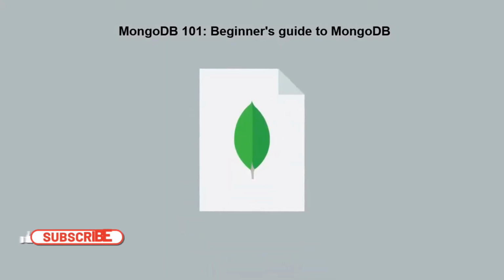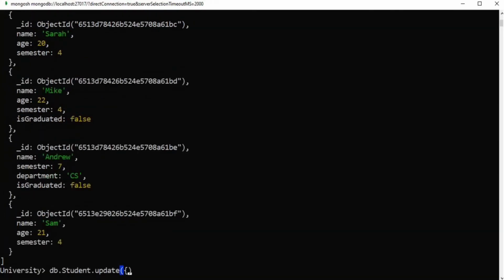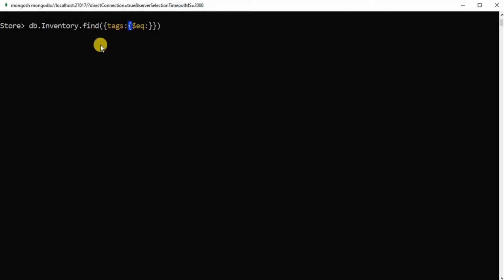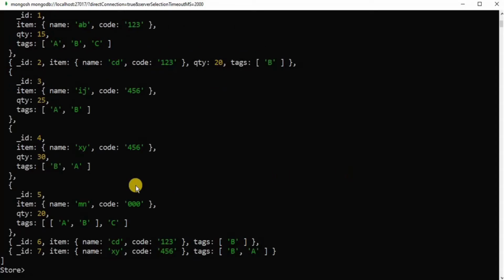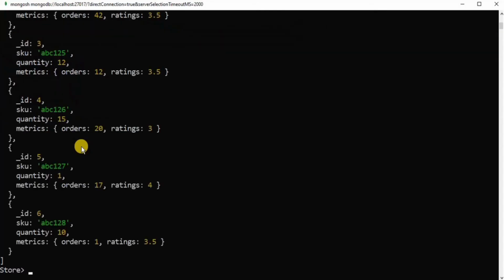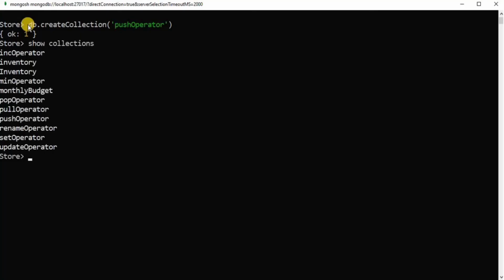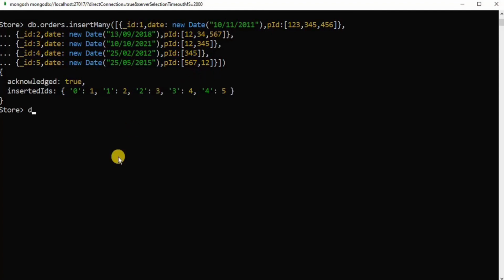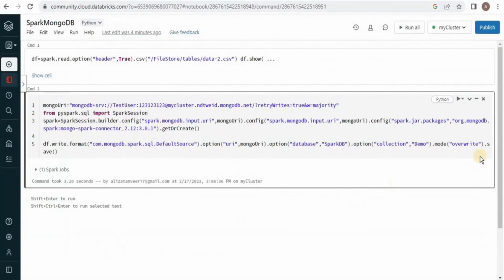MongoDB Tutorial for Beginners 2024 | NOSQL Database Tutorial (4 hours)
This FULL Course on MongoDB for Beginners comprises approximately of 50 labs starting from the basics to moderate complexity. MongoDB offers a flexible and efficient way to store, manage, and retrieve data, making it a vital tool for web and application developers, database administrators, and data enthusiasts.

This Course is designed for a wide range of individuals who are interested in learning about NoSQL database management systems.

Course Outline Timeline:

0:00:00 1.1: Introduction
0:01:53 1.1: MongoDB Installation on Windows
0:04:09 1.2: MongoDB Shell Installation on Windows

Chapter 2: MongoDB Basics
0:07:28 2.1: Understanding Databases, Collections & Documents
0:10:27 2.2: JSON vs BSON
0:13:42 2.1: Creating Databases & Collections

Chapter 3: CRUD Operations in MongoDB
0:21:29 3.1: Creating a single Document in MongoDB
0:27:17 3.2: Creating multiple documents in MongoDB
0:31:36 3.3: Update document using single filter
0:40:19 3.4: Update Documents using multiple filters
0:44:20 3.5: Reading Documents in MongoDB
0:47:12 3.6: Deleting Documents in MongoDB
0:53:06 3.7: Importing json file to MongoDB using shell
0:55:23 3.8: Importing csv file to MongoDB using shell

Chapter 4:Operators in MongoDB
0:58:03 4.1: $eq operator
1:10:09 4.2: $gt operator
1:13:51 4.3: $lt operator
1:17:00 4.4: $in operator
1:20:14 4.5: $ne operator
1:23:35 4.6: $nin operator
1:26:24 4.7: $or operator
1:30:40 4.8: $and operator
1:35:39 4.9: $not operator
1:39:32 4.10: $exists operator
1:47:45 4.11: $type operator
1:50:50 4.12: $expr operator
1:56:15 4.13: $mod operator

Chapter 5: Update Operators
1:59:26 5.1: $currentDate operator
2:07:29 5.2: $inc operator
2:12:29 5.3: $dec operator
2:15:51 5.4: $min operator
2:20:03 5.5: $max operator
2:22:39 5.6: $mul operator
2:24:53 5.7: $rename operator
2:30:37 5.8: $set operator
2:36:45 5.9: $unset operator
2:39:46 5.10: $pop operator
2:44:11 5.11: $pull operator
2:48:30 5.12: $push operator

Chapter 6: Schemas and Relations
2:52:02 6.1: Data Modelling in MongoDB
2:59:05 6.1: One To One Relation - Embedded
3:03:18 6.2: One To Many Relation- Embedded
3:07:18 6.3: One To Many Relation- Using References
3:18:10 6.4: Many To Many Relation - Using References

Chapter 7: Using MongoDB Compass
3:25:42 7.1: Setup a cluster in MongoDB Atlas
3:28:27 7.2: Connect MongoDB Atlas with MongoDB Compass
3:29:46 7.3: Exploring Table View
3:32:10 7.4: Importing Files using MongoDB Compass
3:33:15 7.5: Querying Data using MongoDB Compass

Chapter 8: Integrating MongoDB with frameworks and languages
3:37:01 8.1: MongoDB With Python
3:52:41 8.2: SparkWithMongo